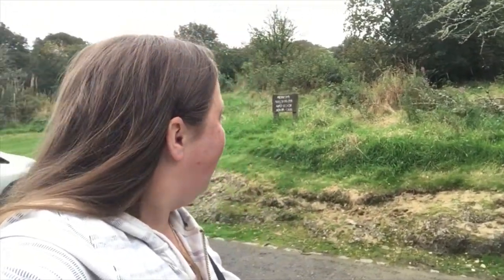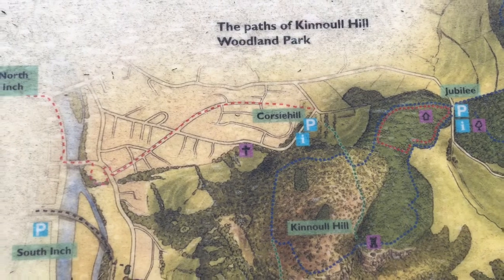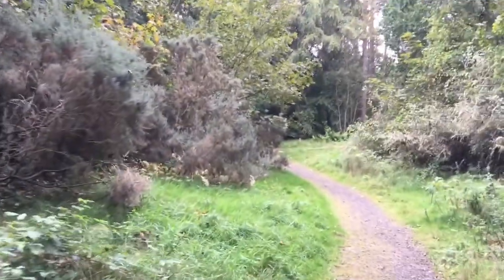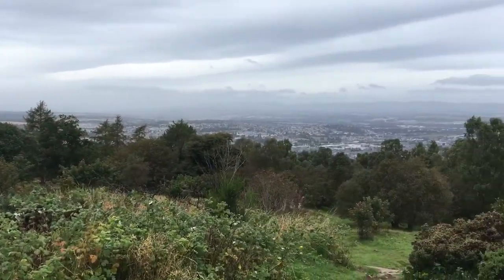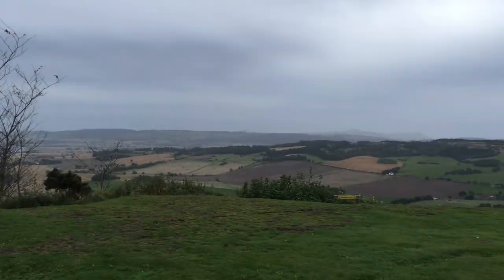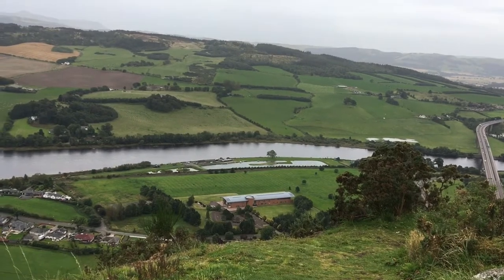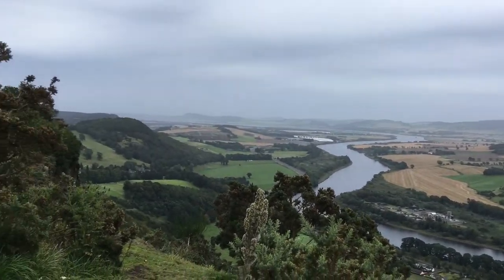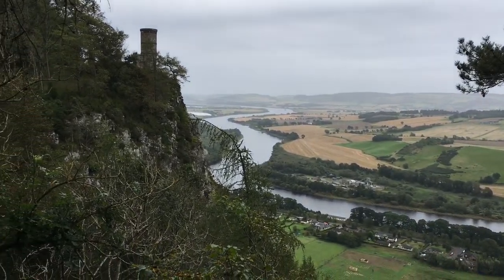Kinnoull Hill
Kinnoull Hill stands on the edges of the town of Perth. It's a popular place for people to go walking and mountain biking. The views from the summit are beautiful.